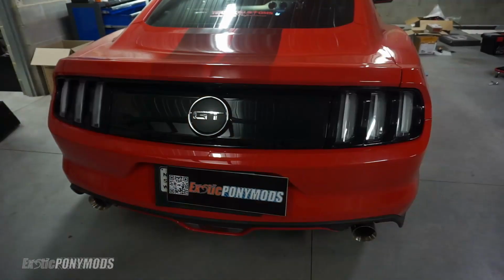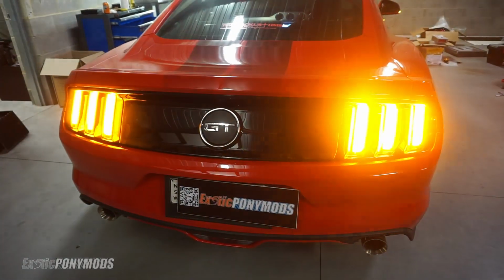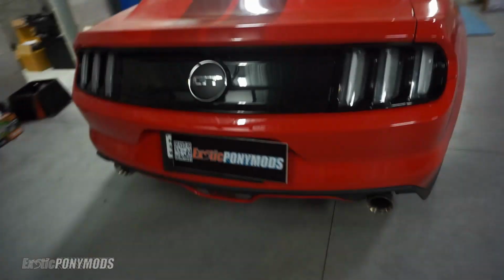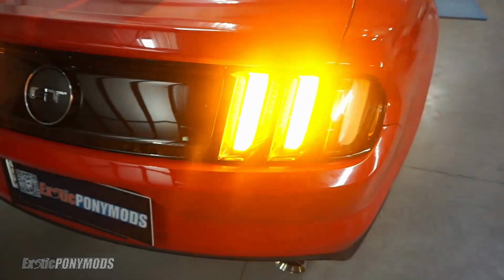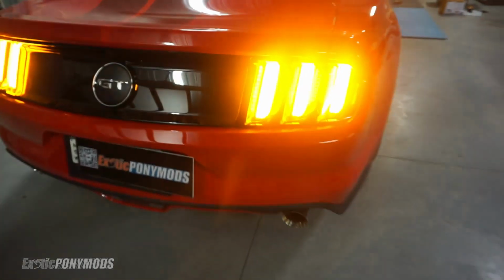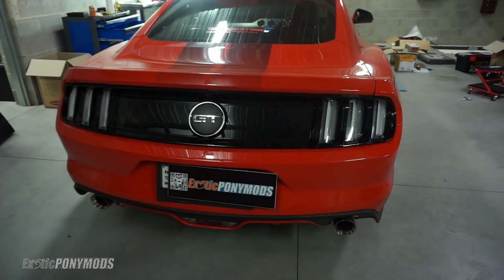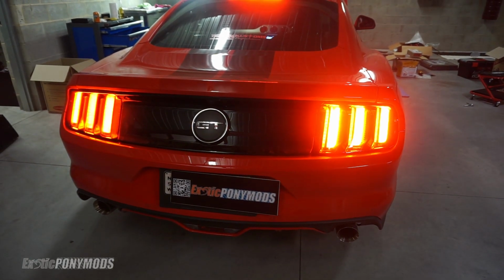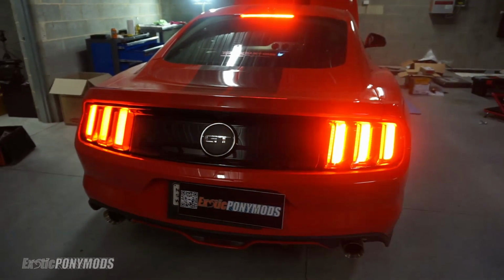Quick Review 2015+ AUS EURO Mustang 3A3R TailLight LED Upgrade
ExoticPonyMods is a channel dedicated to Niche Quality Mustang Mods.